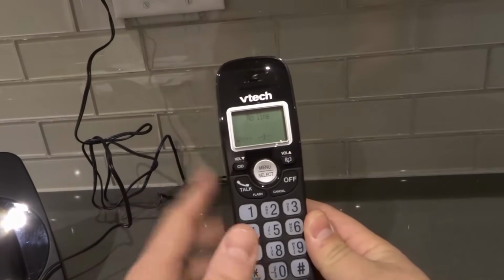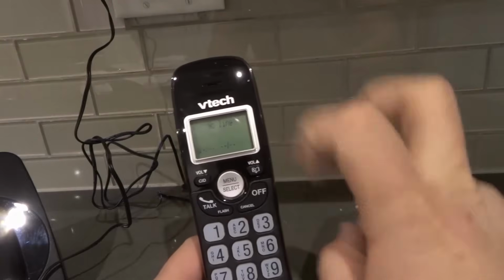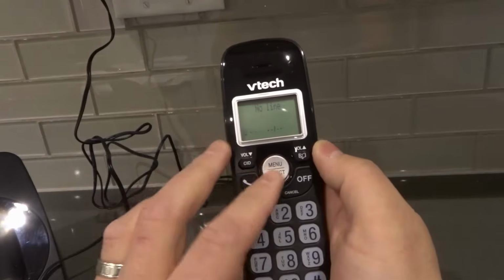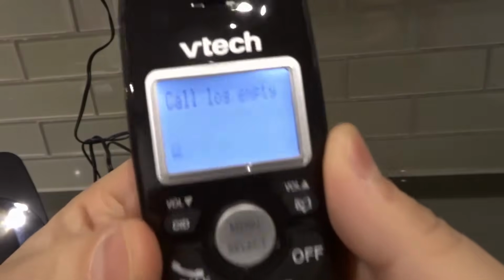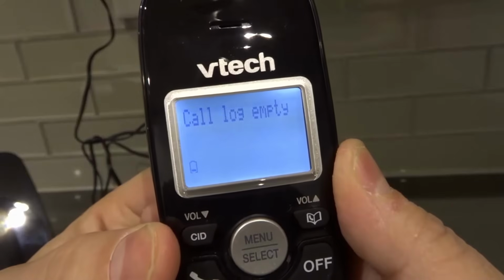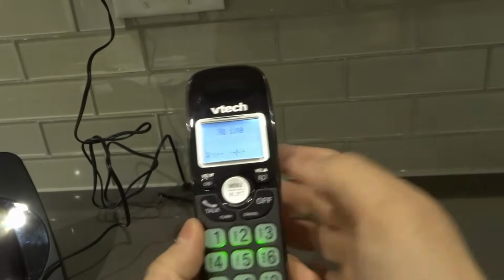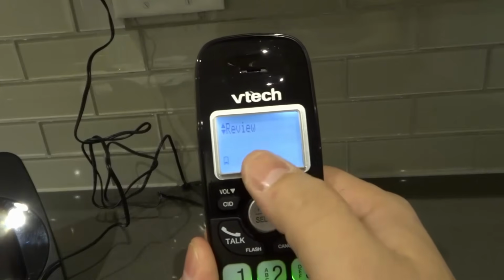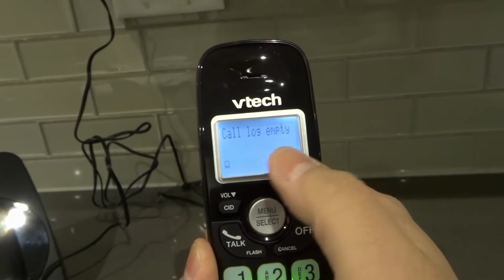How To Check Missed Calls On A Vtech Cordless Phone-Easy Tutorial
In this video, I show you and tell you how to check missed calls on your Vtech Portable cordless telephone. It is extremely easy to do, and they have actually devoted a specific button to doing so. If you go to your Vtech portable phone and it tells you that you have missed a certain number of calls, you will probably want to find out who has called you. I show you exactly how to do that.